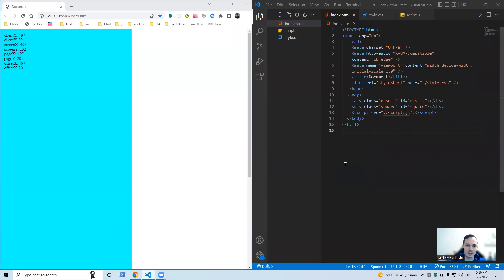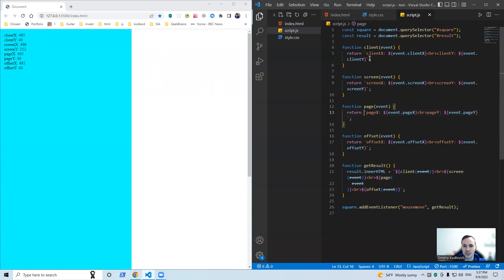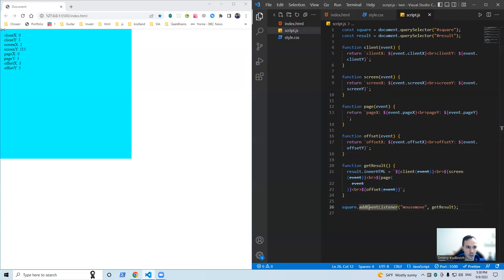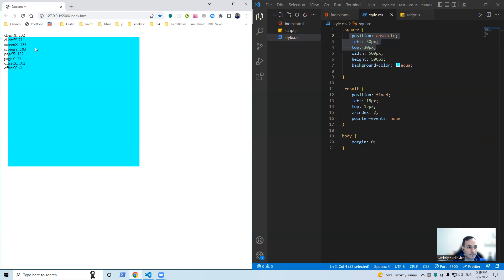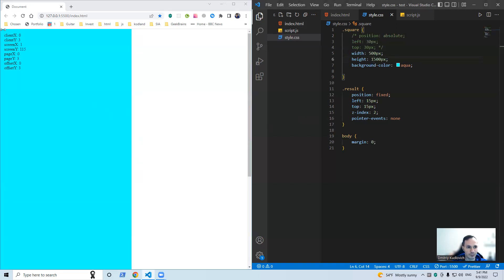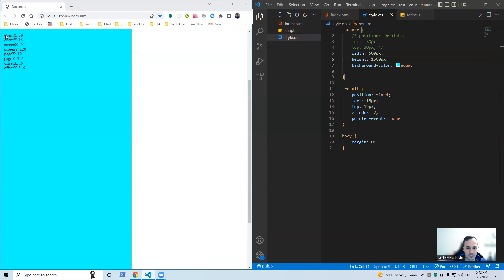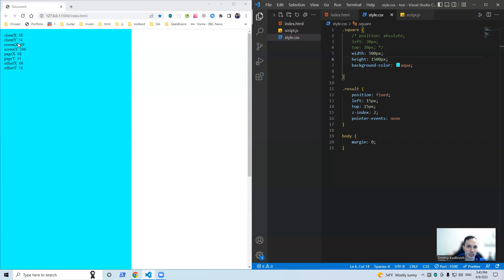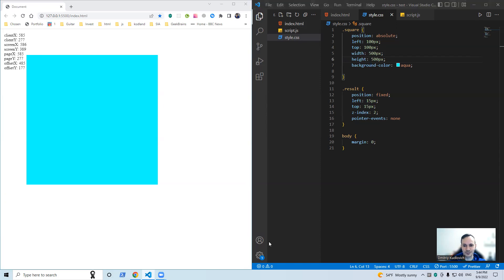JS, screen, offset, page and client. The difference.